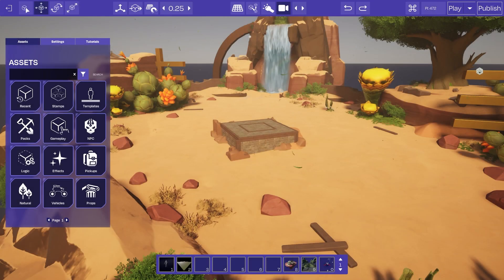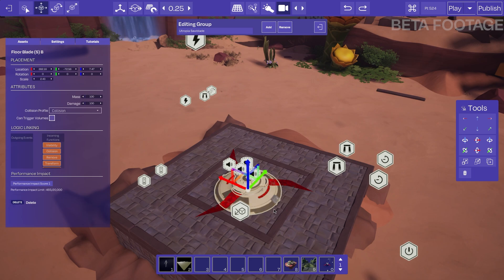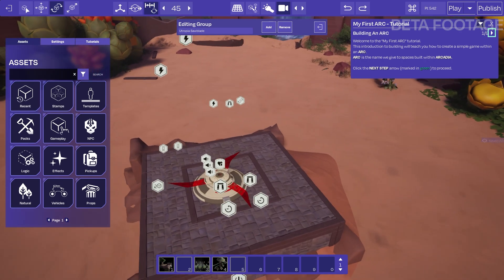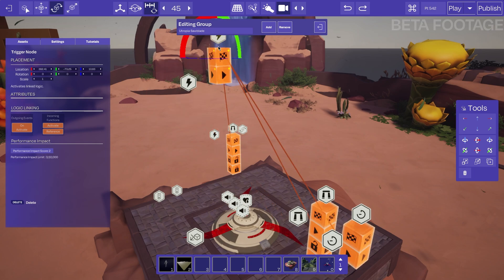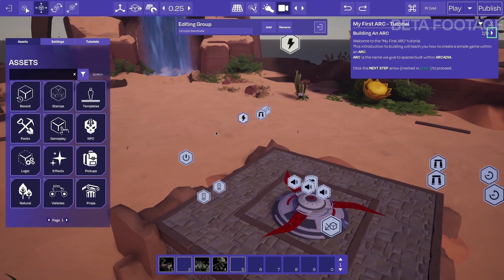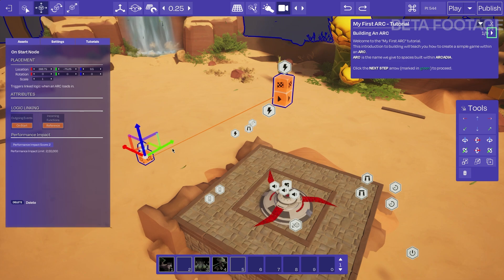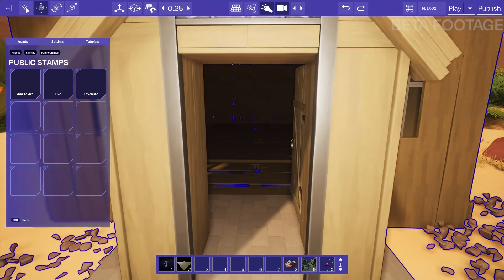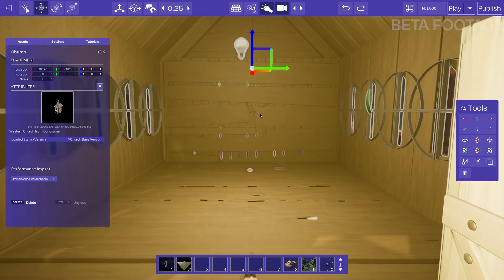Remixing Public Stamps | ARCADIA Tutorial | EVERYWHERE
One of Build A Rocket Boy's Content Designers, Leah, teaches you how to edit and remix public Stamps made by other builder's in EVERYWHERE.

This tutorial is designed to show how you can take another builder's Public Stamp, and tweak and edit it to suit your needs using Group Editing Mode.

Stamps used:
Utropia Sawblade (unpublished)
Church